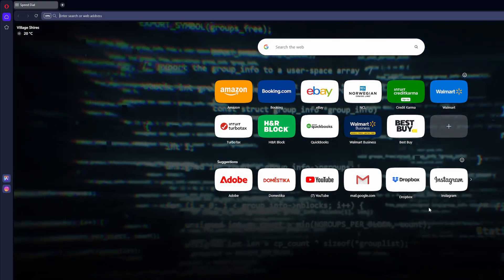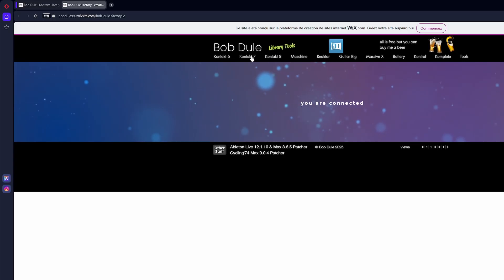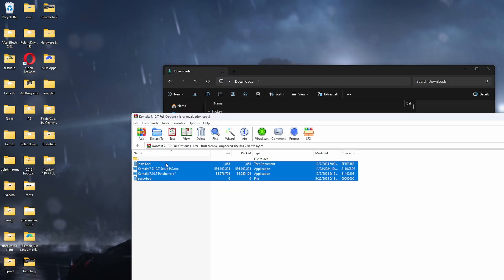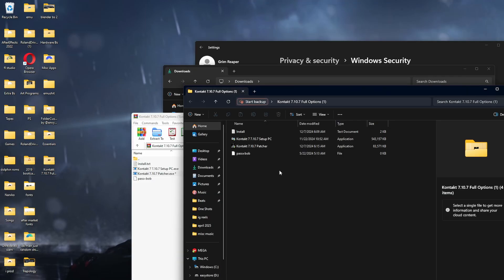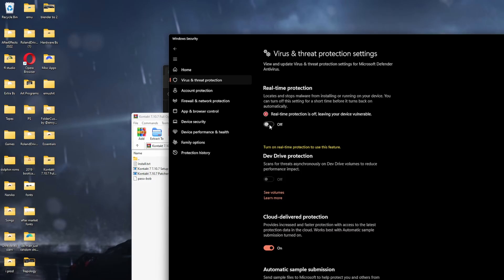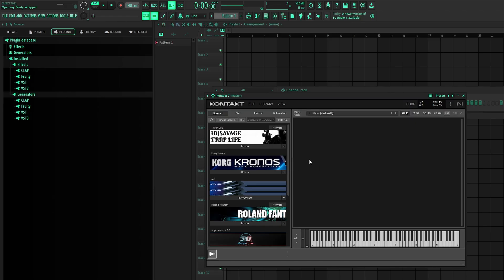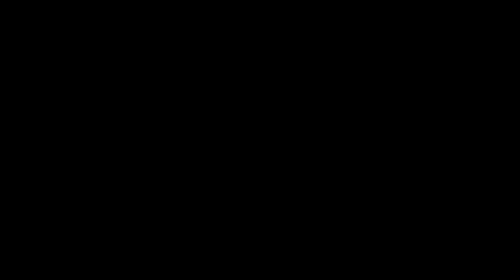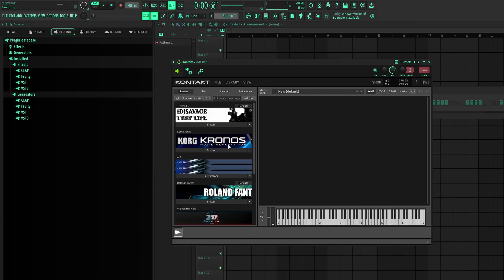How to install kontakt and kontakt banks